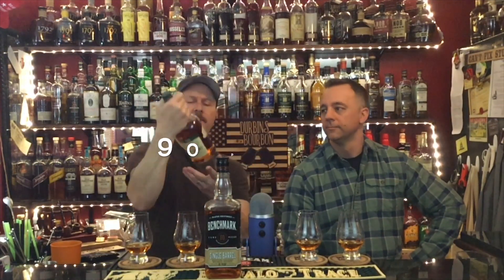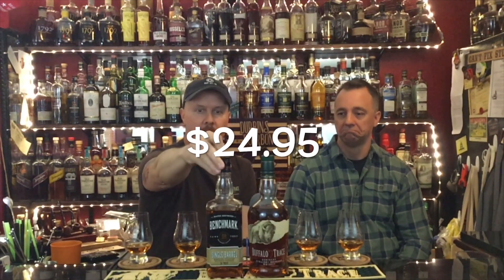Buffalo Trace & Benchmark SB bourbon blind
Buffalo Trace standard bourbon blind comparison  with Benchmark Single Barrel.
Booth bourbons are made by Buffalo Trace Distillery from Frankfort Kentucky
Buffalo trace is 90 proof, suggested retail $25.95
Benchmark Single Barrel 95 proof, suggested retail $24.95
Value is with the single barrel a lot of bang for your buck! great nose and flavor with a great price!
This bourbon is on par with much more expensive single barrels in my opinion.